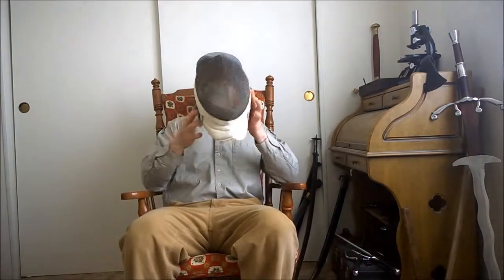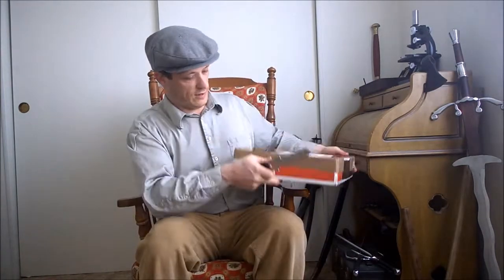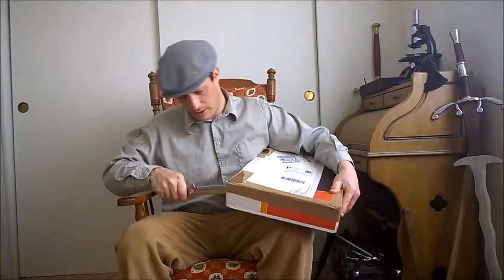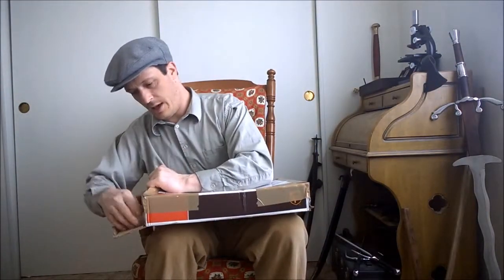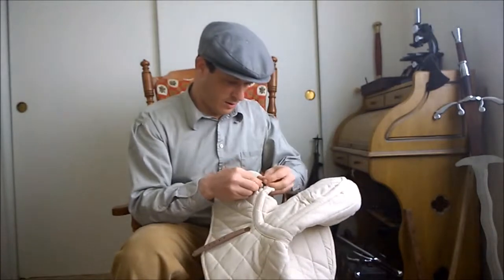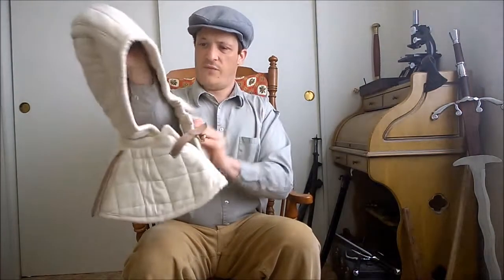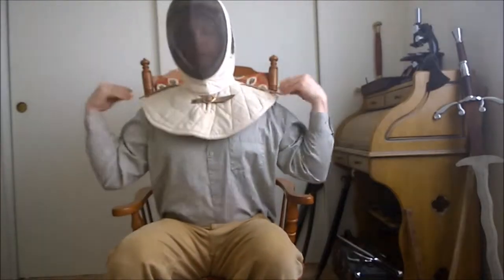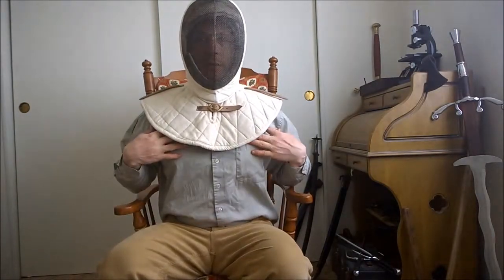Unboxing an Arming cap (with collar/gorget padding)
This unboxing features padded cloth armor. I was really happy with what I got for the price. And, since this seller auctions off this arming padding all the time. I figured I would link to their page:
Of course I encourage always shopping around first. But, I have seen this same cap and collar on a few websites. And, with shipping it would have worked out to 2x-3x what i ended up paying for it.